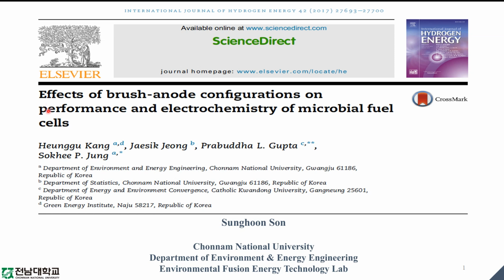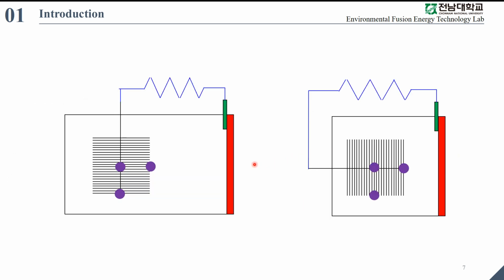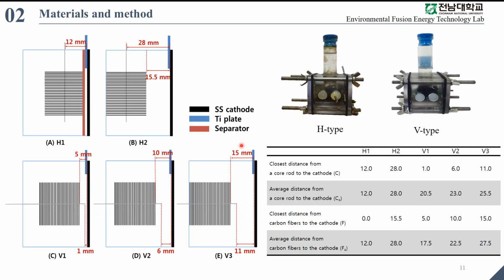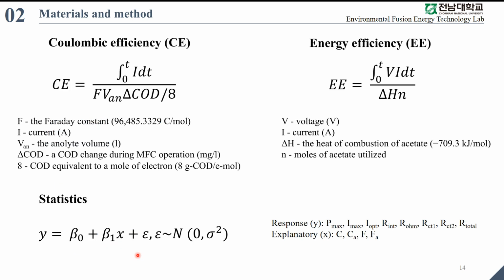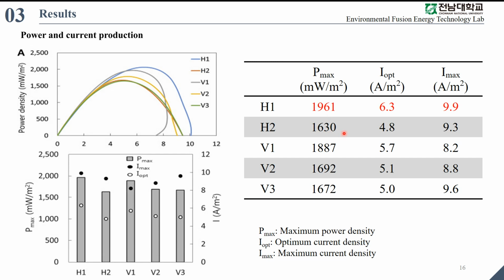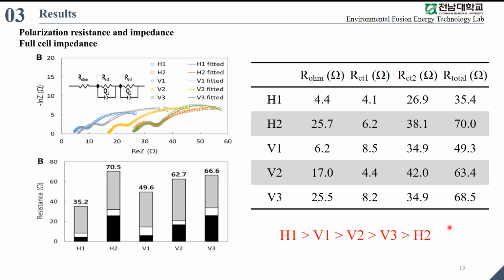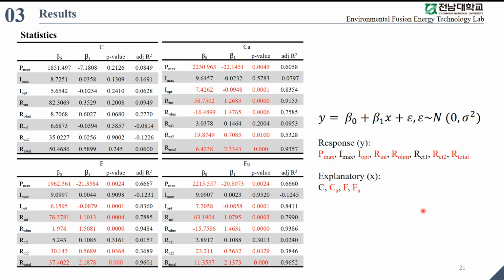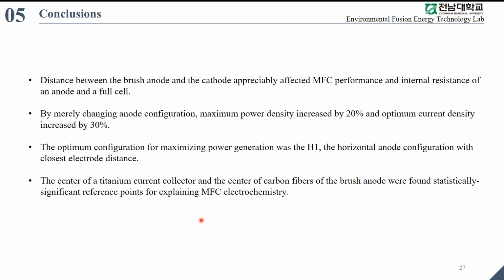Effects of brush-anode configurations on performance and electrochemistry of MFC Ver1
Effects of brush-anode configurations on performance and electrochemistry of microbial fuel cells. Int J Hydrogen Energ 2017 Nov 9; 42(45): 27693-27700